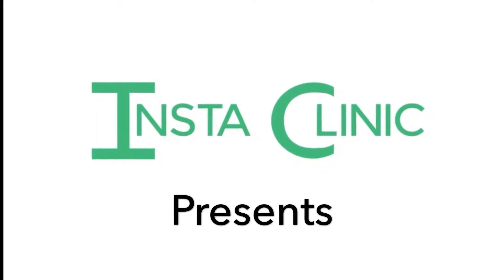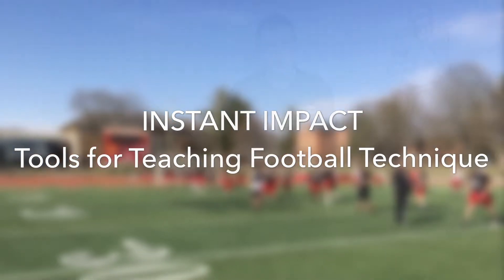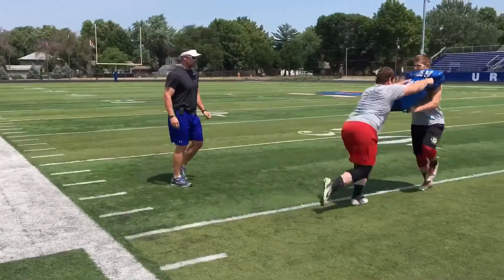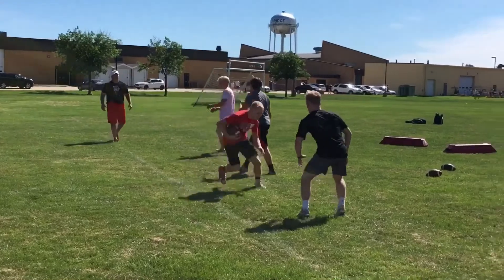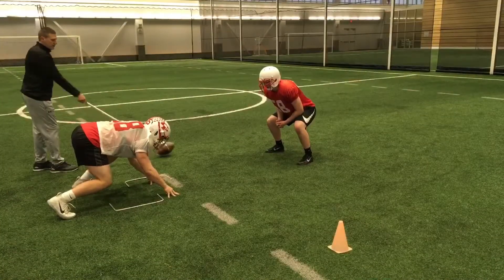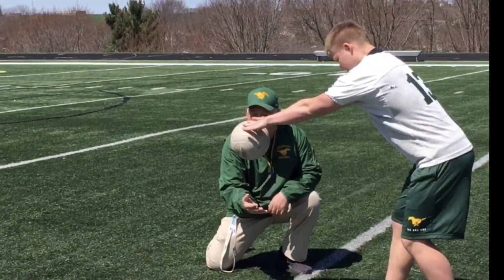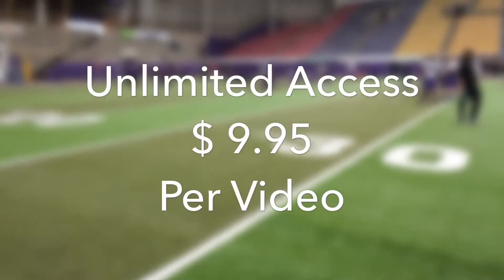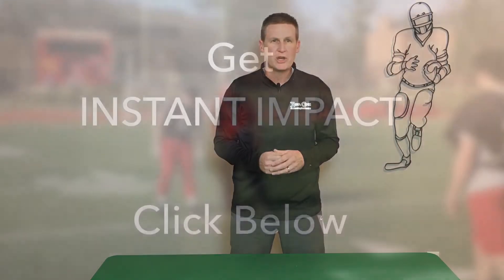Football Training Aids and Drills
Instant Impact provides DIY, position specific football training aids. Directions for creating each training aid are detailed along with drills to support each tool. Instant Impact will save your program money and improve your coaching on the grass. Instaclinic.org